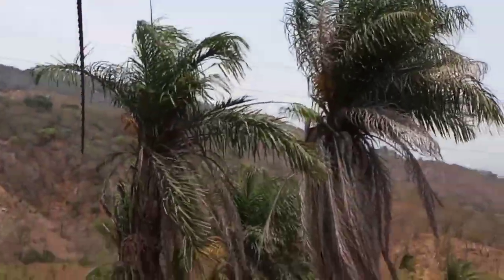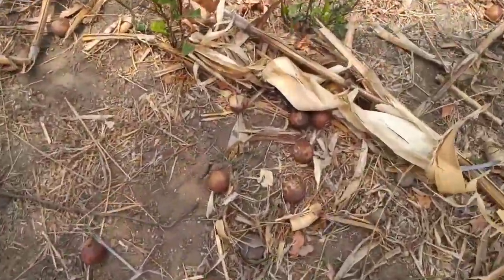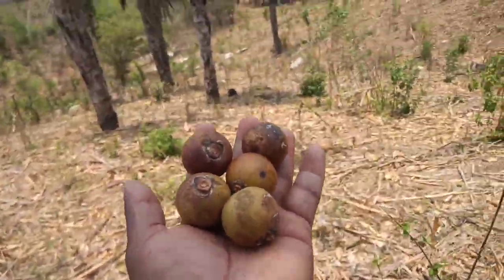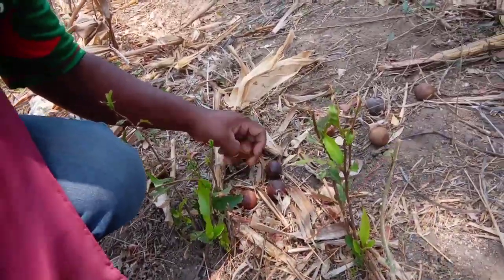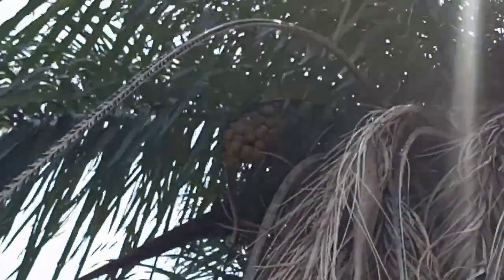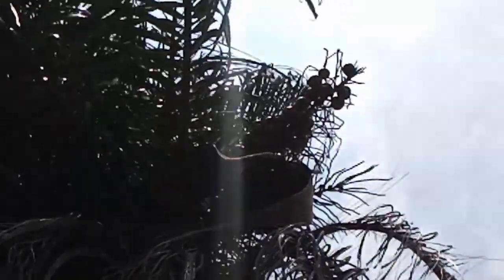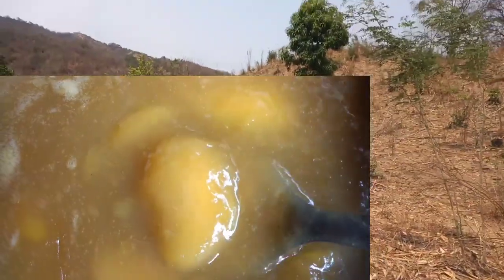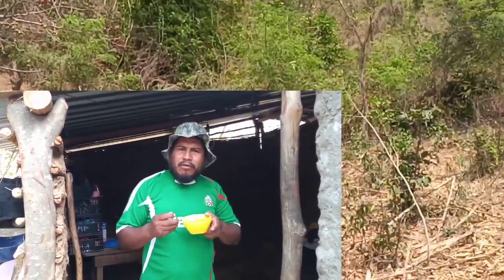😔según yo iba hacer concerva de coyol y mira que sucedió 😭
campesino guerrerense 🌱🌽🌶️🍉🍅🥒